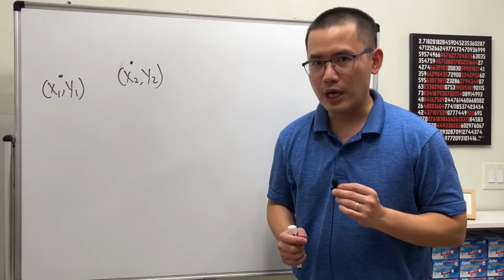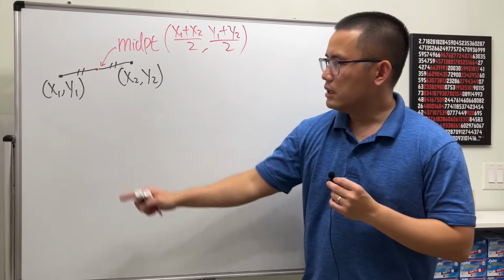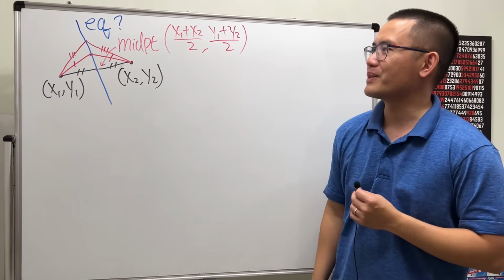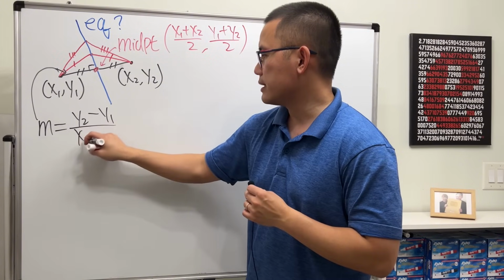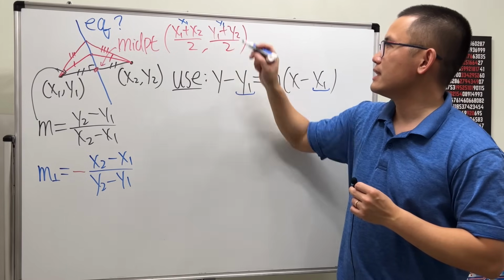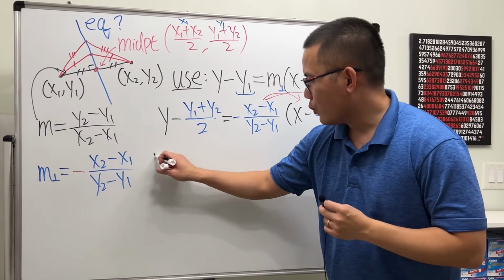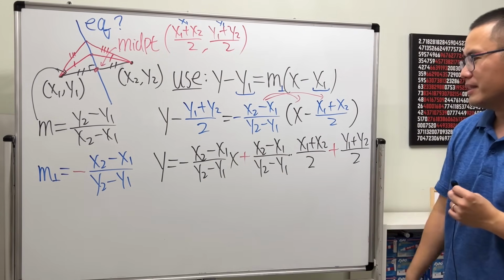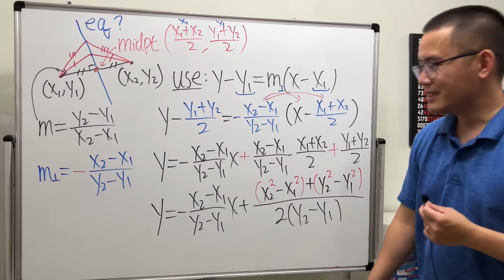What is the equation of the line that’s equal-distance from two given points?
Here’s an interesting yet simple algebra problem that I haven’t done before. What is the equation of the line that’s equal-distance from two given points?

Ben D,   Grant S,    Mark M,   Phillippe S.    Michael Z,     Camille E.
Nolan C.     Jan P.     Devun C.     Stefan C.     Ethan BW
Didion S.     NN     Minkyu Y     Brandon F